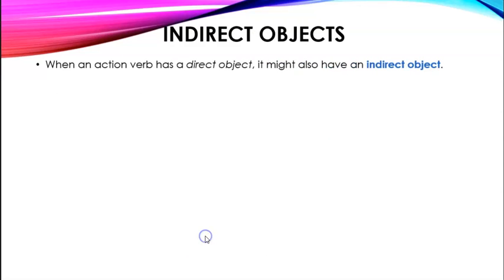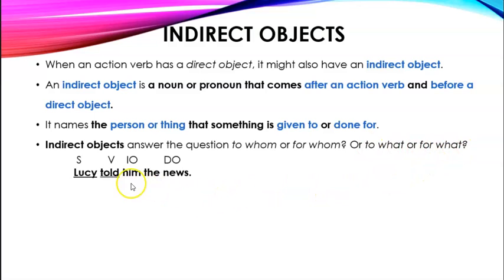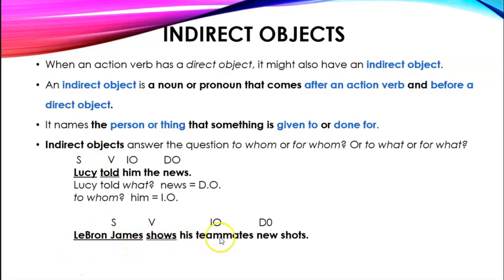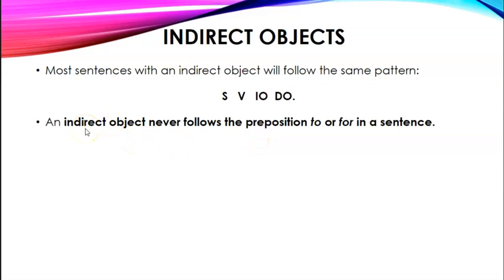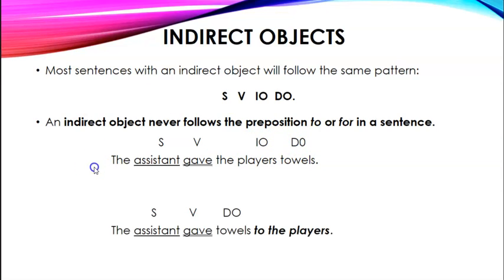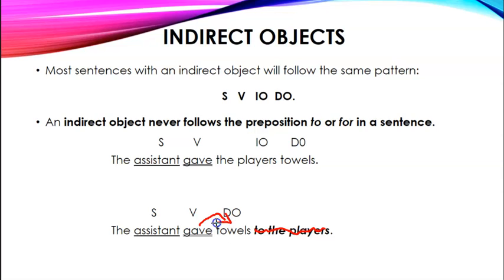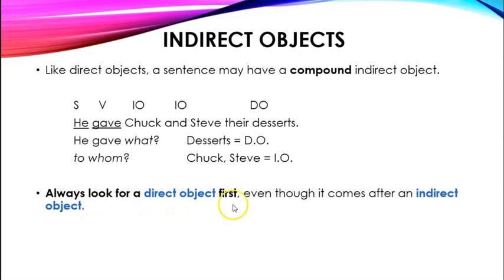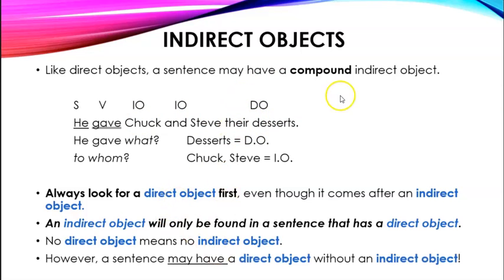Sentences 3 Indirect Objects